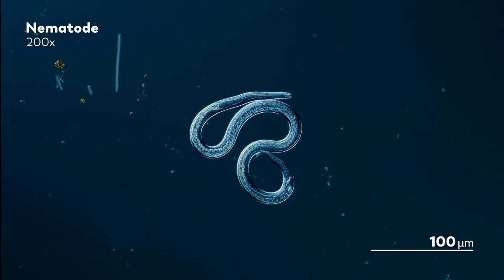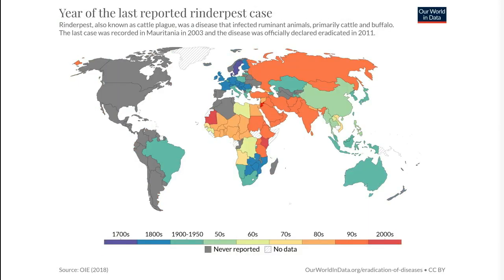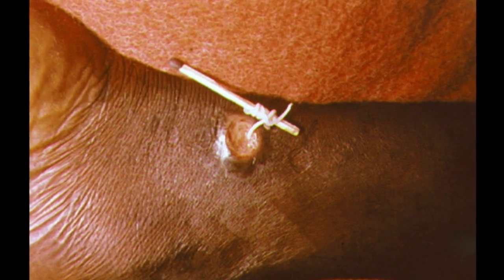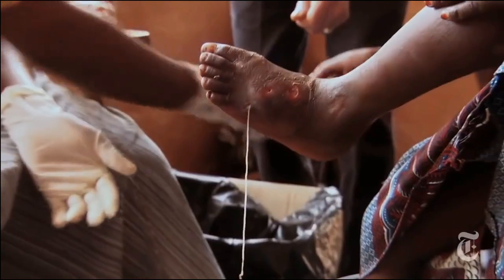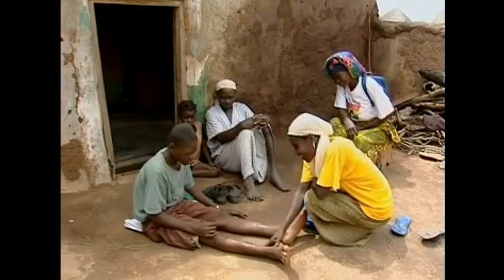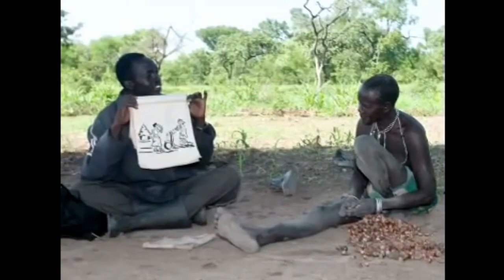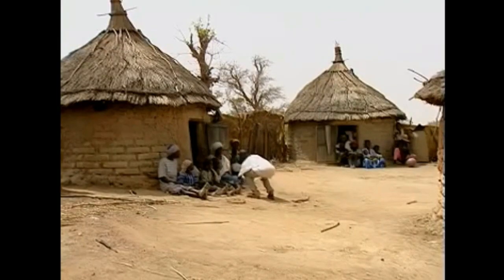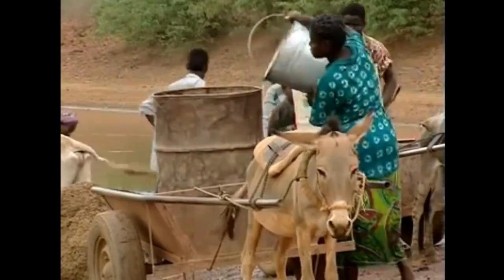Dracunculiasis Explained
Dracunculiasis, or Guinea worm disease, is a parasitic infection caused by the Guinea worm. It is transmitted through contaminated water and leads to the formation of painful blisters on the skin. Prevention measures include providing safe drinking water sources and health education. There is no specific treatment, but supportive care is provided. Significant progress has been made in reducing the number of cases worldwide, with the goal of eradicating the disease.

Cromwell Cruz